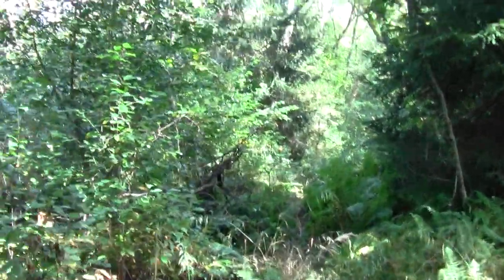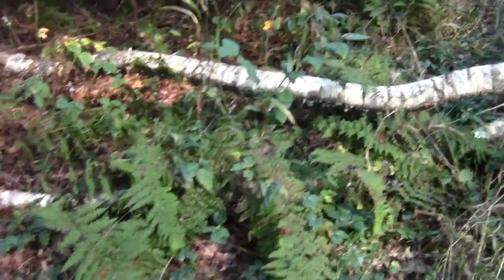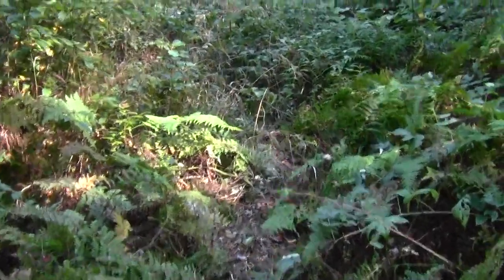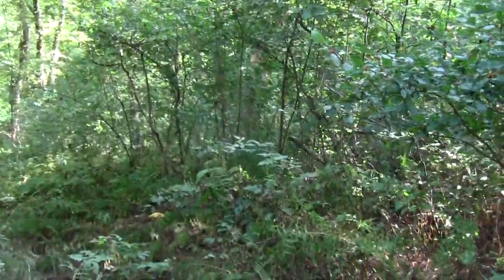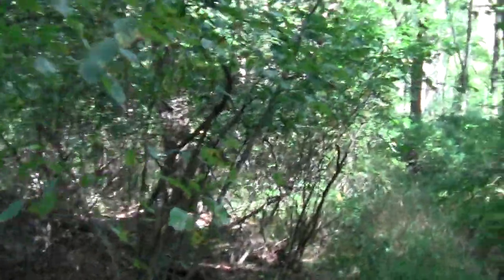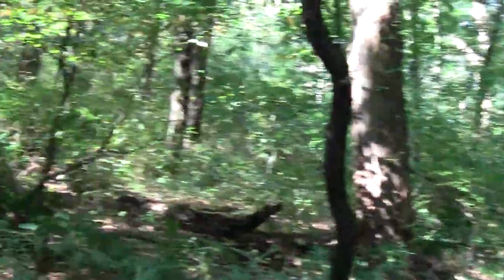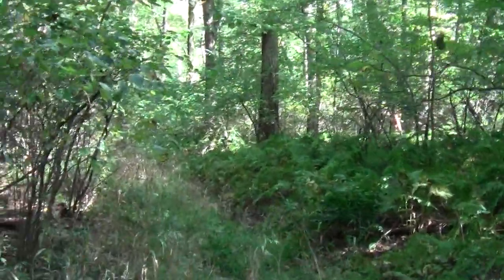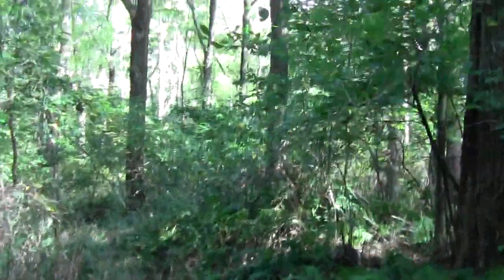Bay Circuit Trail : Rowley MA Prospect Hill Part 2.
The hill is ascended and the way to Ipswich is discovered.